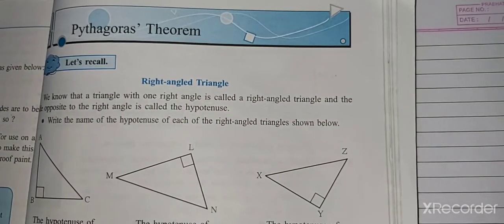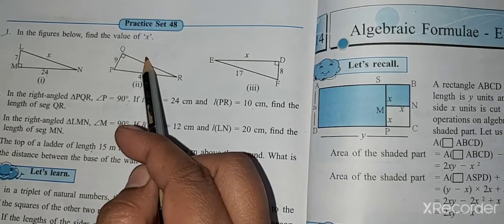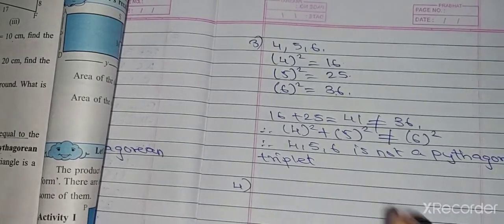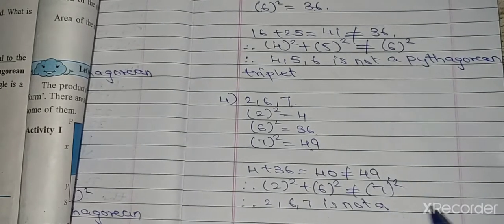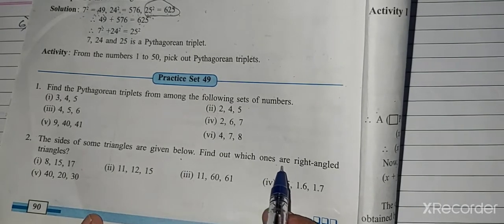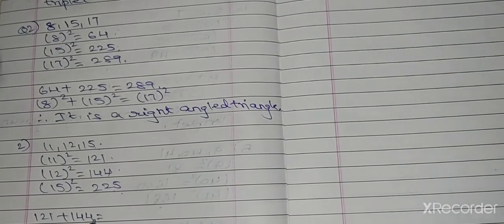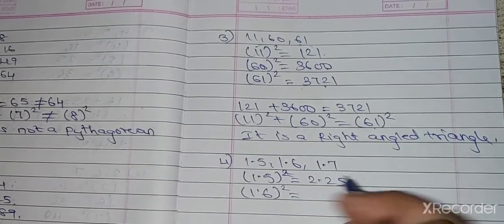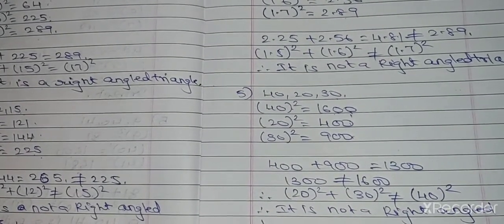Practice set 49 Pythagoras Theorem